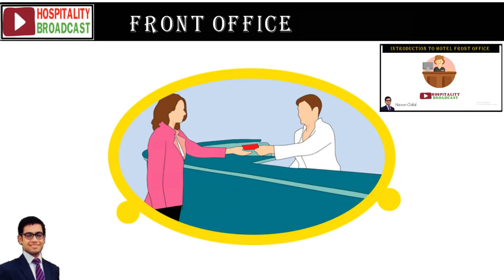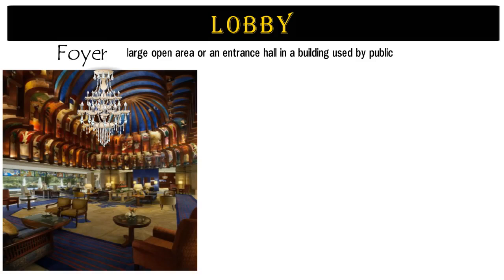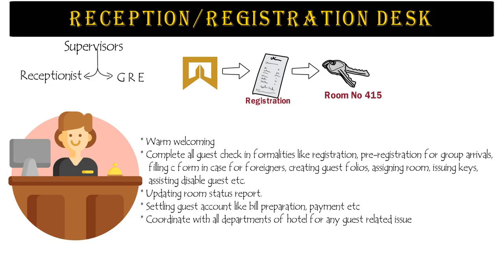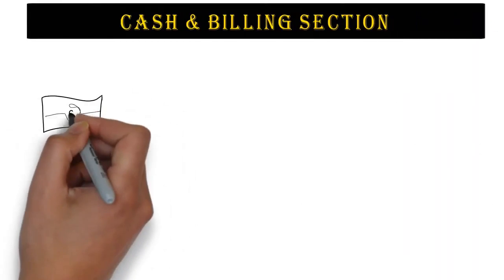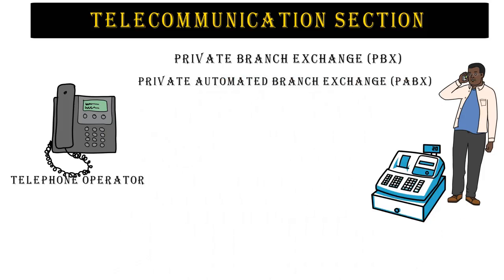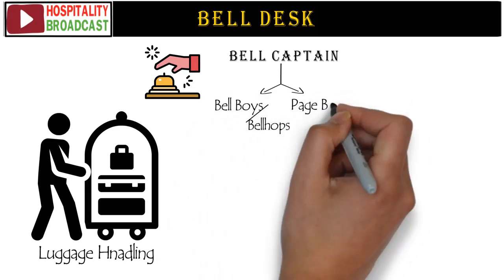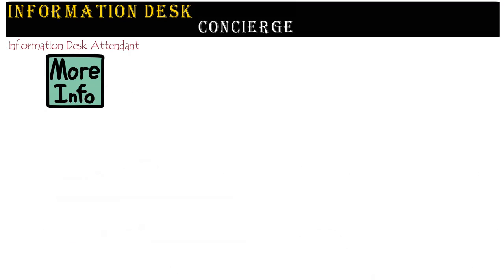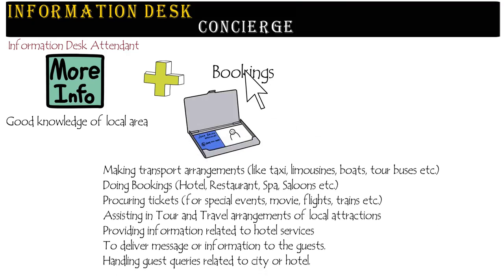Hotel Management Front Office Department lecture online in college, school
Hotel Front Office: Sections/Sub-Departments

TIMES GROUP OF INSTITUTES

TIMES INSTITUTE OF HOTEL MANAGEMENT

AYODHYA, SULTANPUR, DURG AND RAMGARH